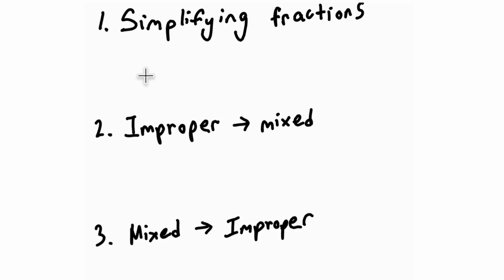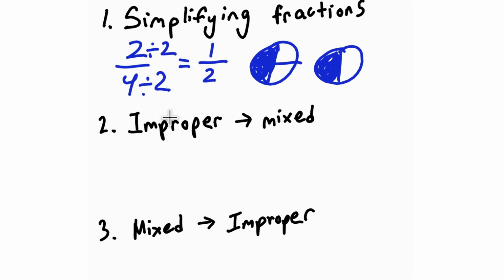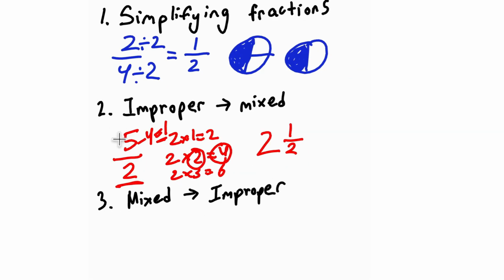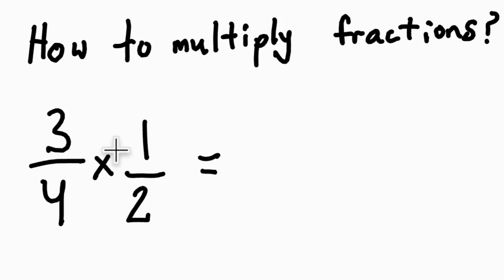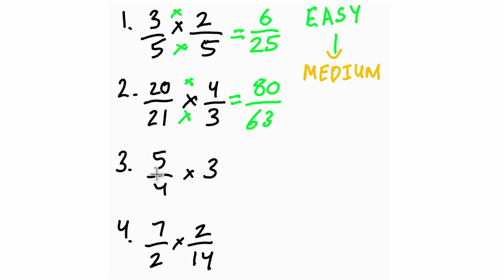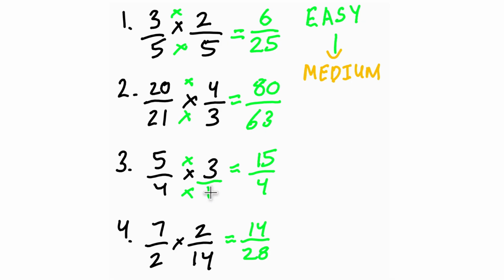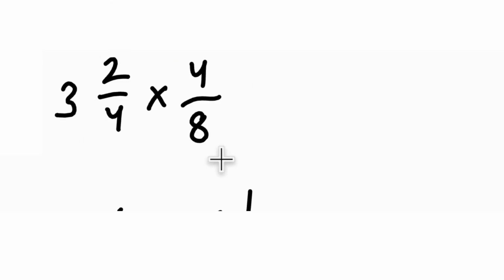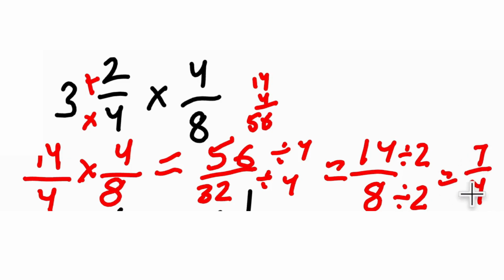How to Quickly and Easily Multiply Fractions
Hi everyone and welcome to Master Calculator. In today's video we are going over how to multiply fractions. This includes multiplying improper fractions and mixed numbers, as well as a lot of examples! These quick and easy steps will save you a lot of time.